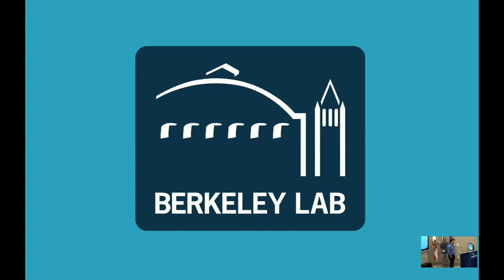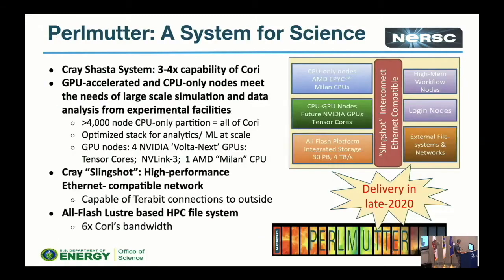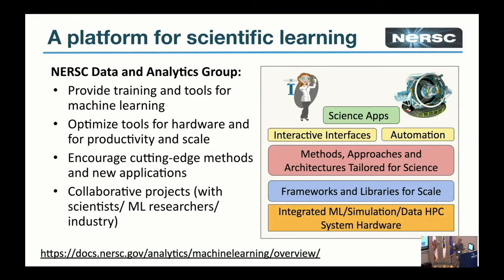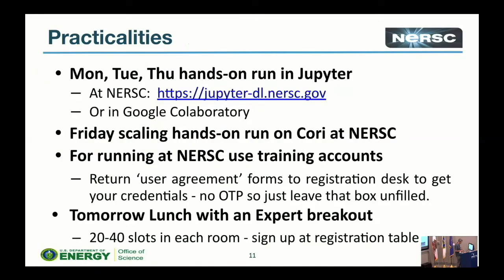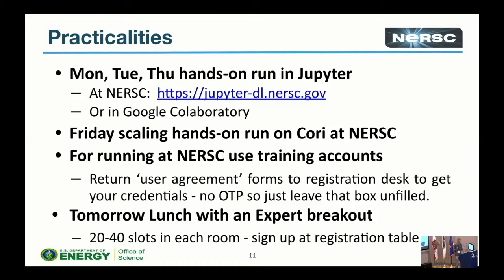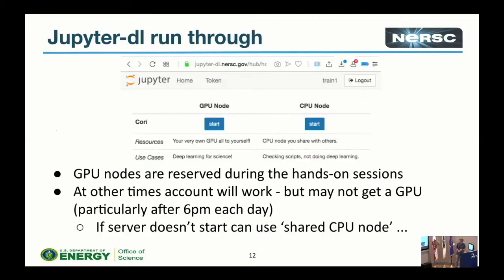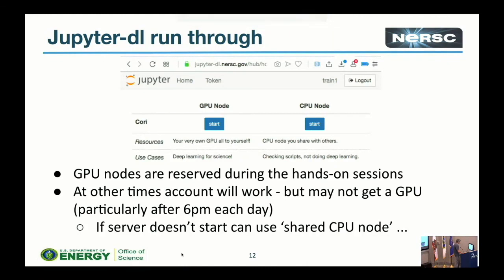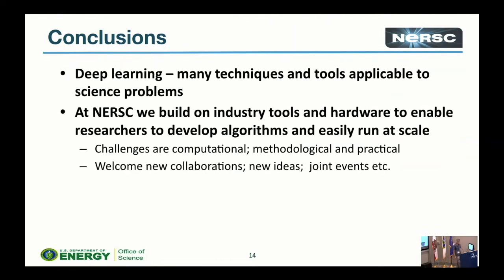03 - Overview of NERSC DL Stack - Wahid Bhimij